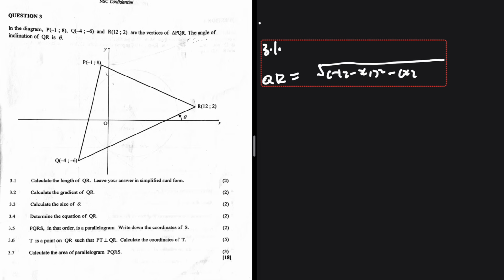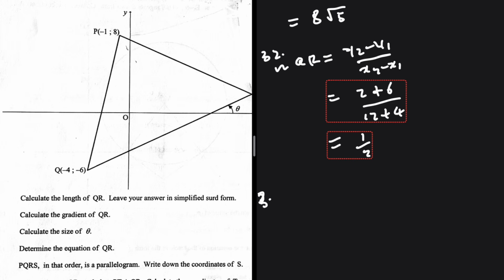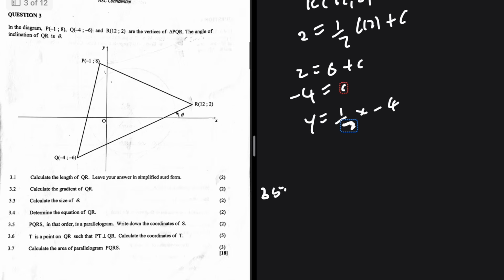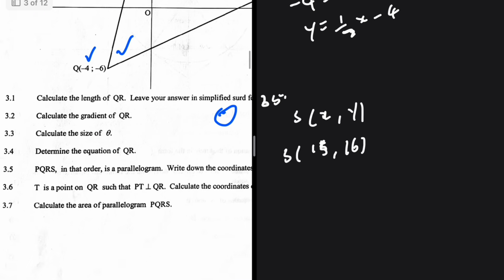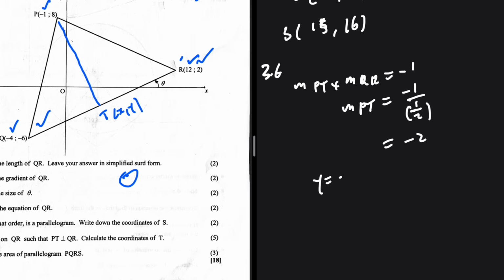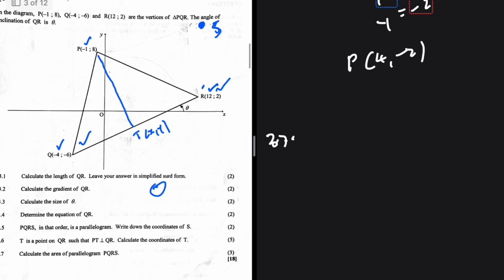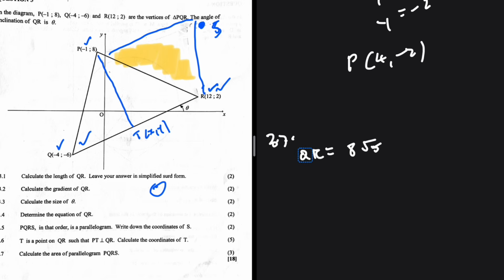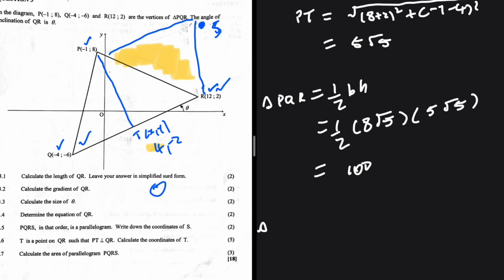Analytical Geometry S(-6,-15) Grade 12 Maths P2 Nov 2025 allpastpapers.com